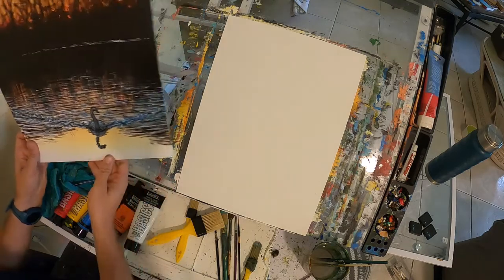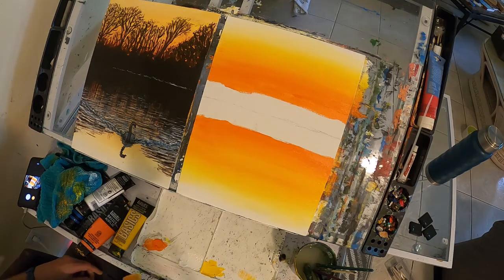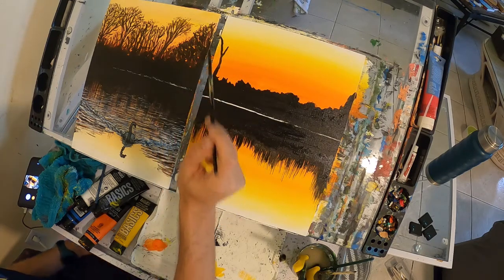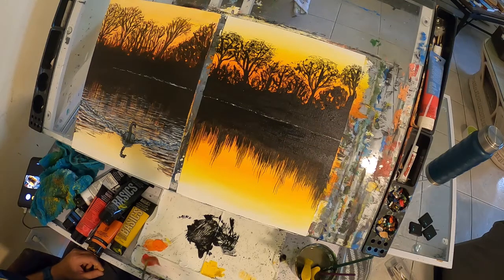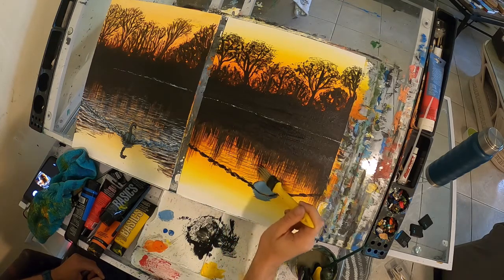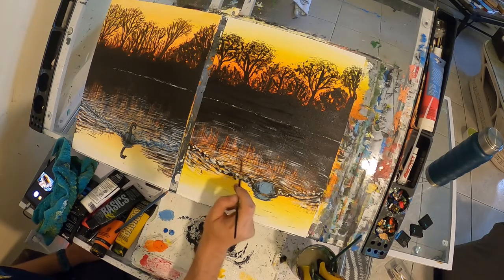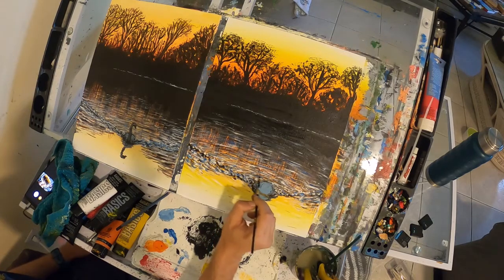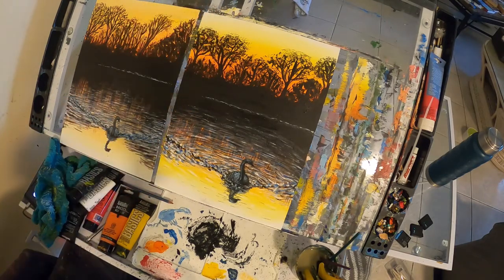Swan In The Sunset Painting Art Class For Beginners Acrylic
This is a beautiful image to paint where you'll learn some blending techniques, creating reflections, putting some texture to the surface of the water and breaking down a swan drawing into some easy shapes. It's a point of view style of showcasing the painting process so my apologies for the few moments the direction is squared at the painting.

I hope you enjoy this class and give this painting a go.